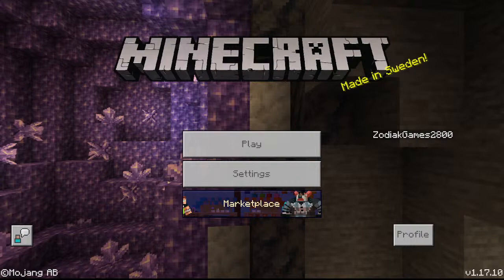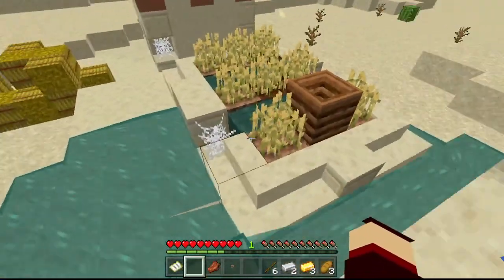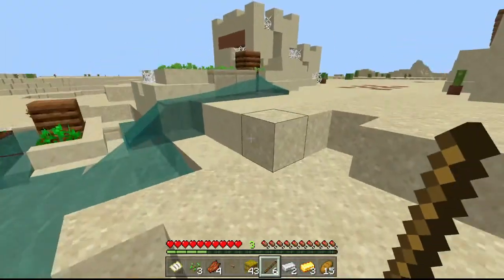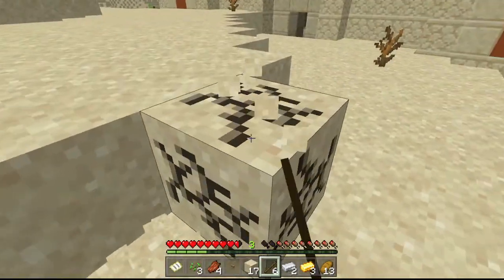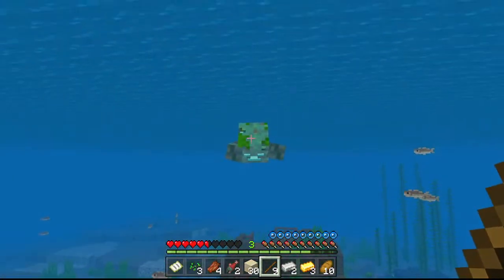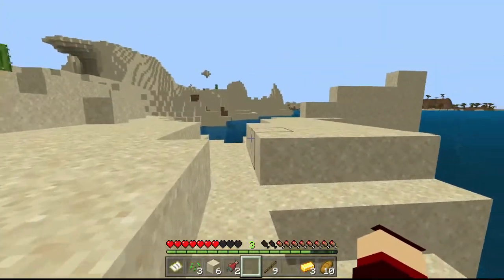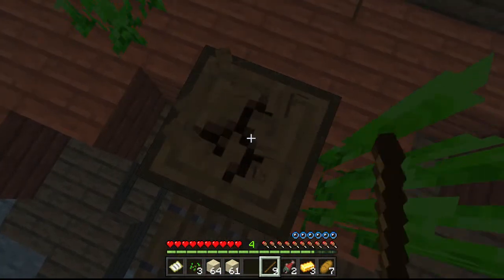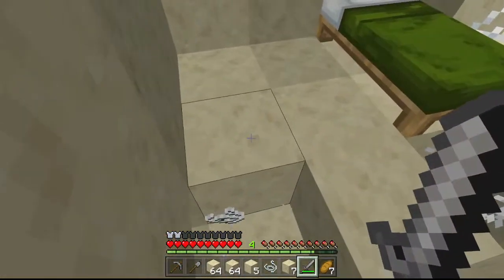Hardcore Desert Survival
Sorry I am late, I had some schedule stuff messed up at the last min.

Milestones for the channel:
100 views: sneak peak at the Christmas Dagger
200 views: table top roleplay maybe?